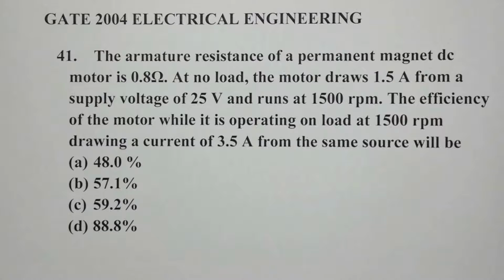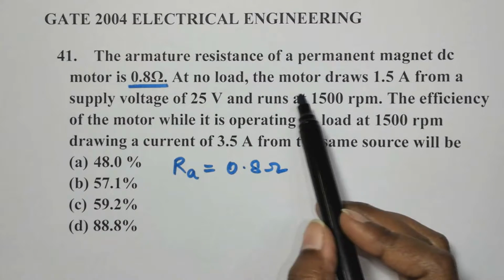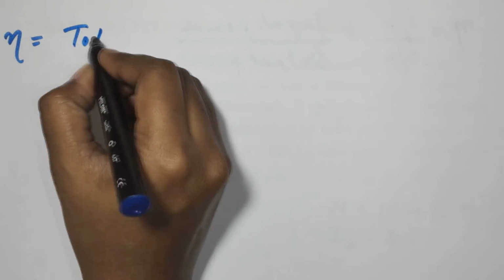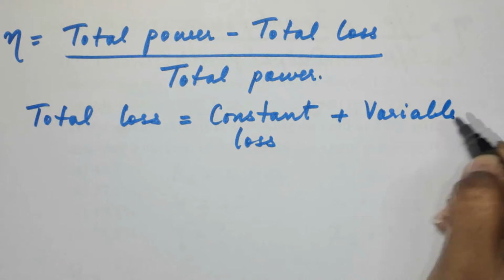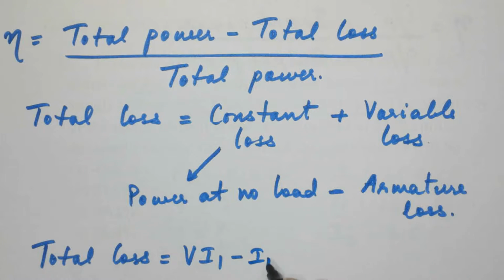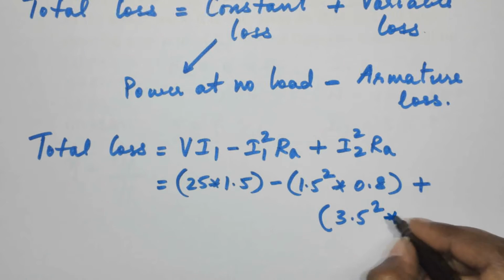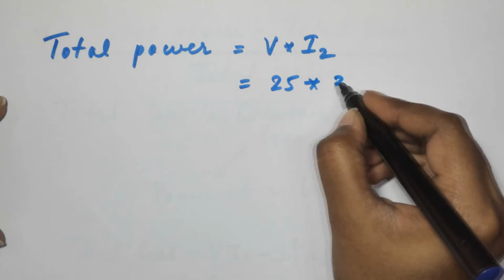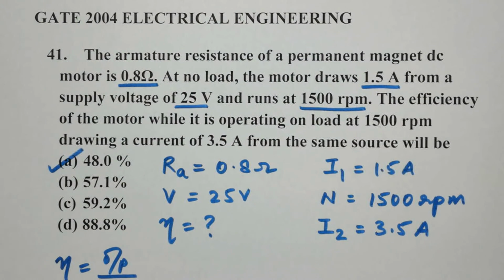GATE 2004 EE - Q41